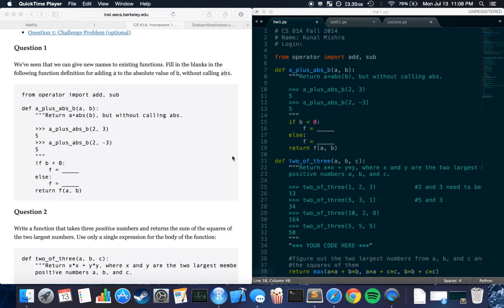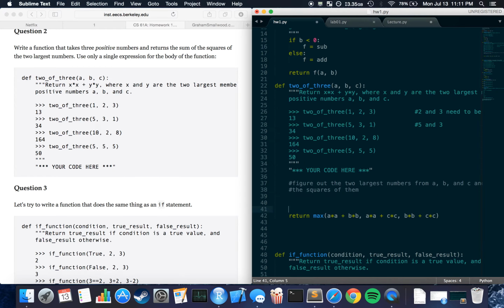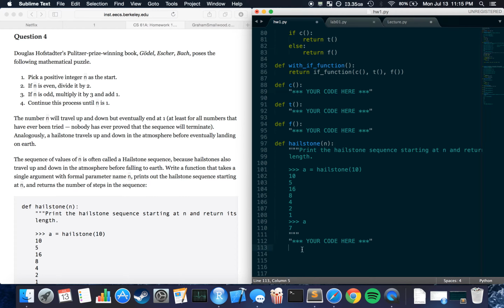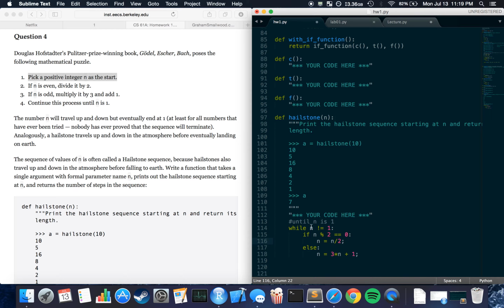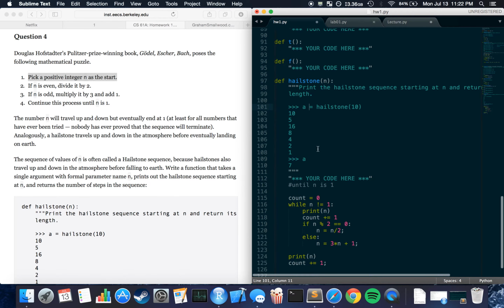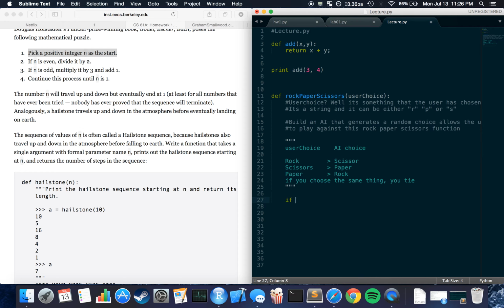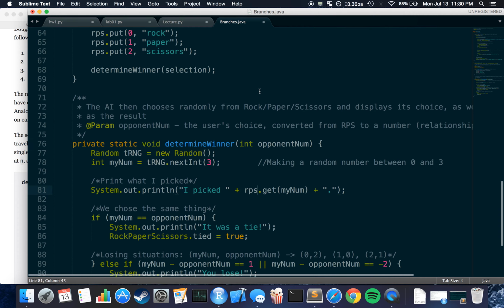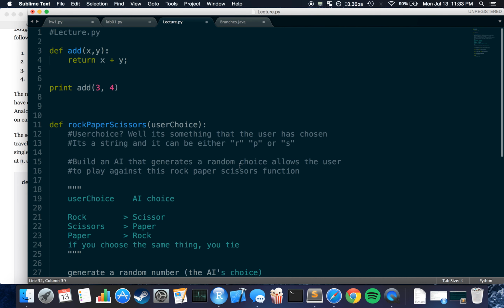Hailstone and Rock Paper Scissor Preview